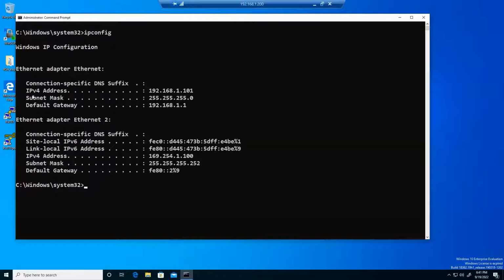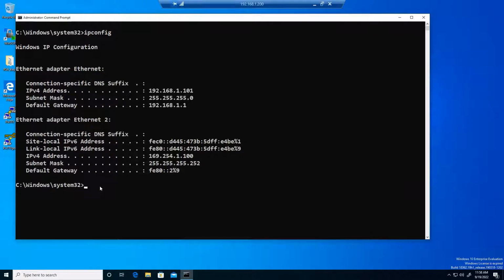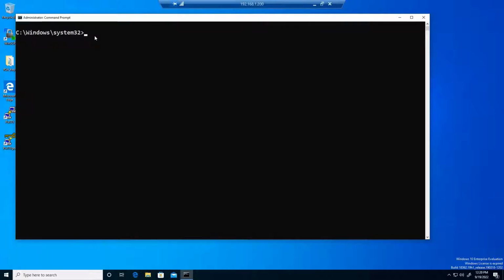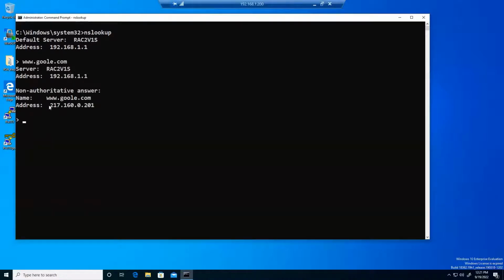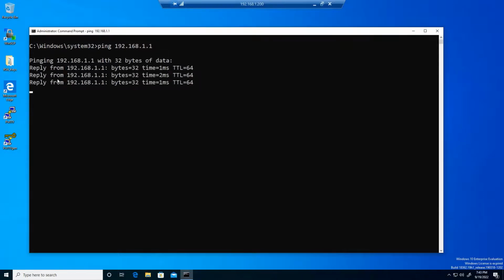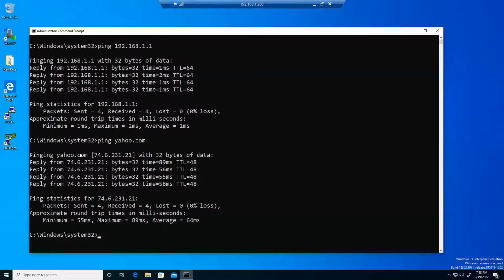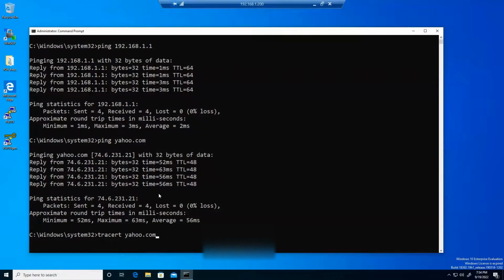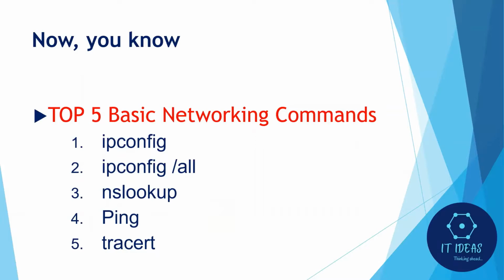Basic Networking commands | Beginners commands for Network troubleshooting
In this video, I will show you the top 5 networking commands.
This commands will be helpful for troubleshooting of network.
The commands are:
ipconfig - Basic IP configuration
ipconfig /all - Detail IP configuration with Layer 2 details
nslookup - resolve domain name into IP address
ping - check connectivity between devices
tracert - trace the route between source to destination devices.